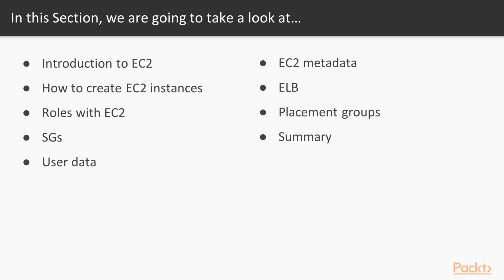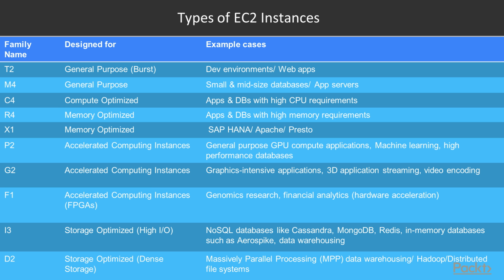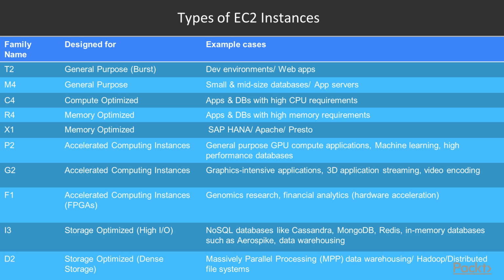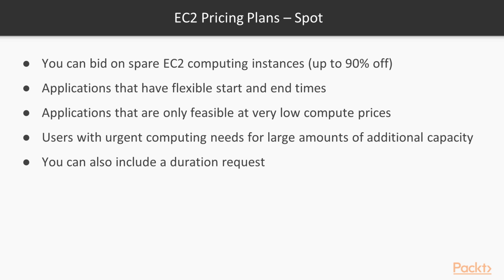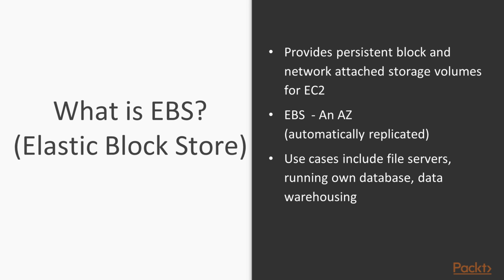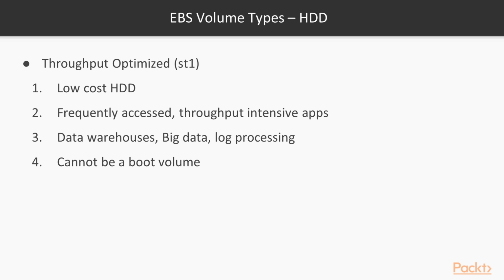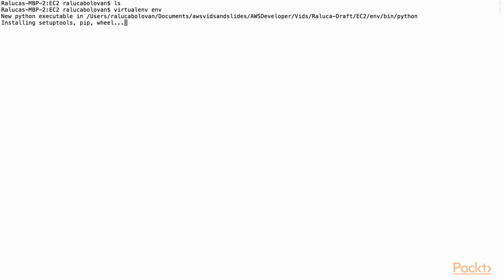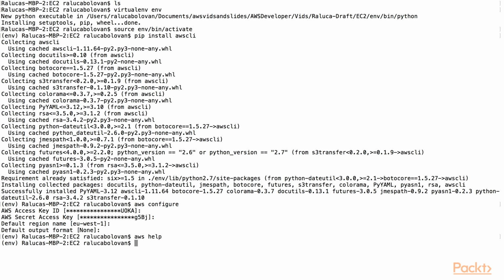AWS Crtifid Soltn Architct?Asocite Tuto-Step 2: Intro to EC2, Instnc Type & EC2 CLI| packtpub.com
Cover the fundamental concepts of EC2 including the available instance types, storage options, pricing, and intro to AWS CLI.
• Get to know the definition of EC2 and its core benefits as well as the available types
• Overview the EC2 pricing plans
• Understand EBS volume types and introduction to the AWS CLI